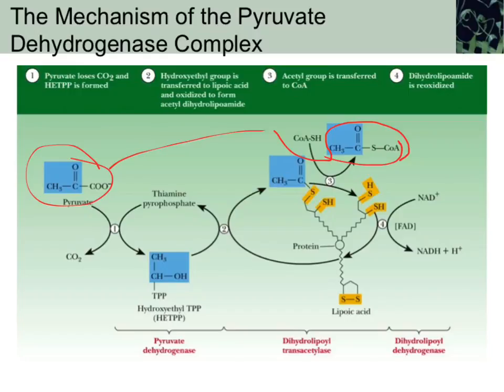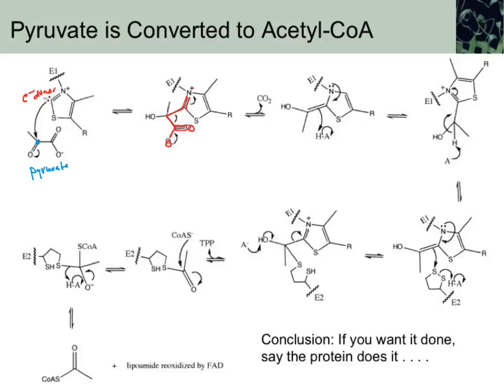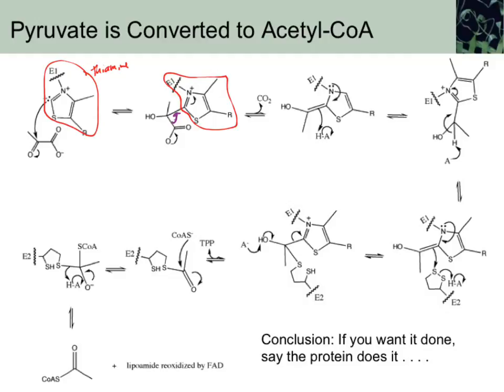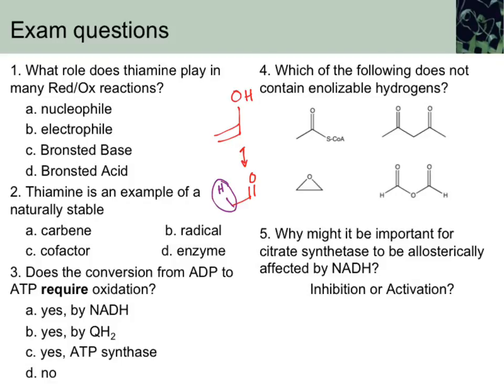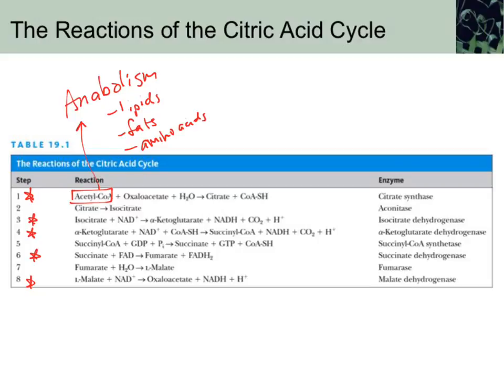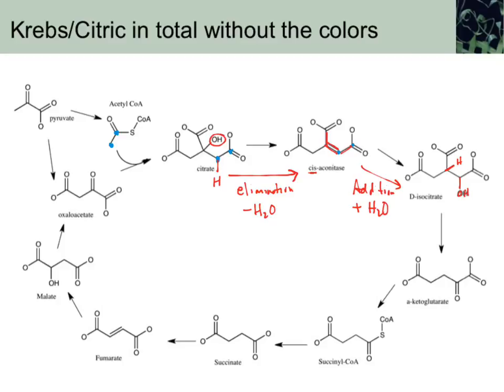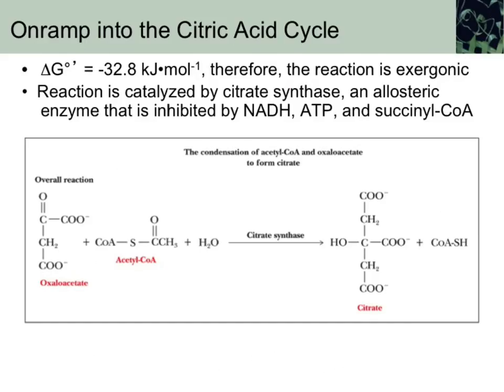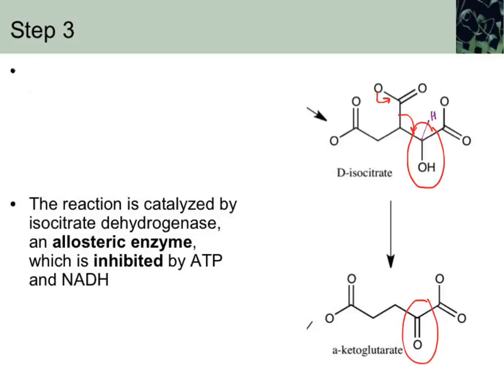wk12a chm260 krebspt1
First part of krebs/citric acid cycle discussion.